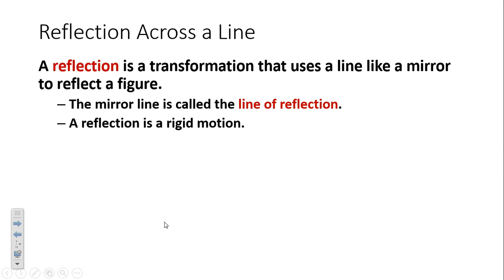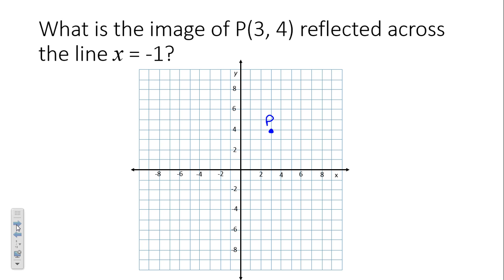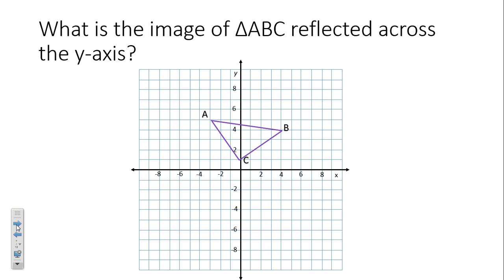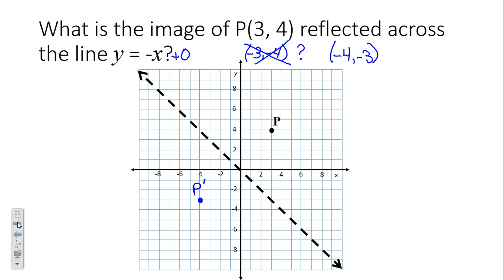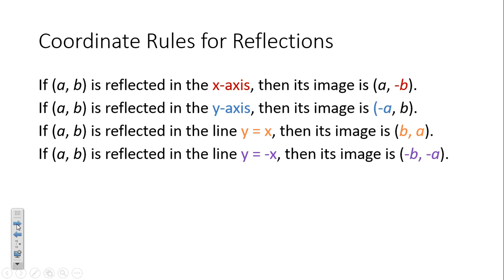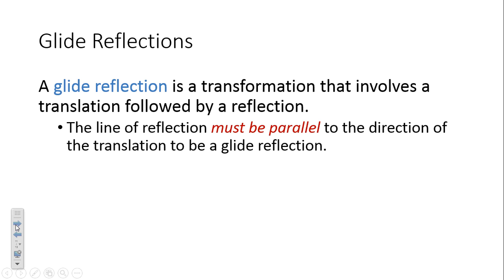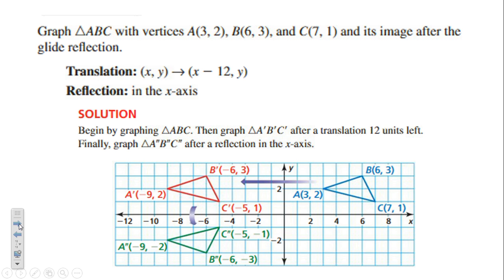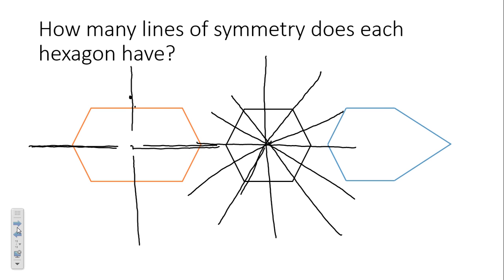Reflections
Learn about Geometric Reflections - how to reflect figures across a line of reflection.